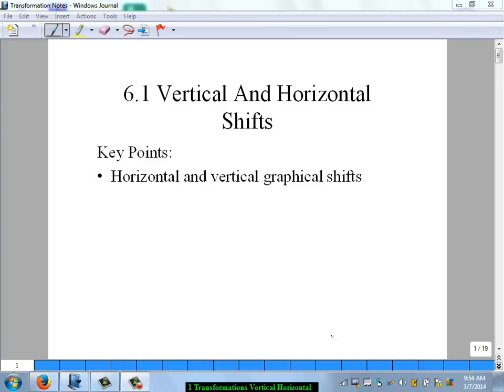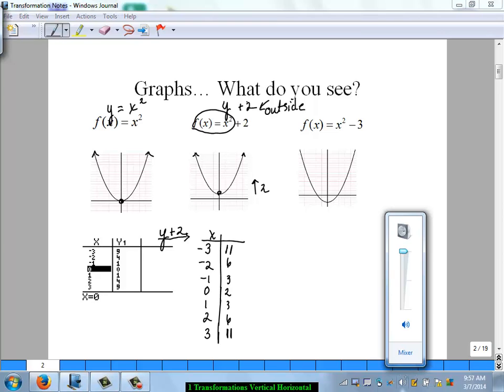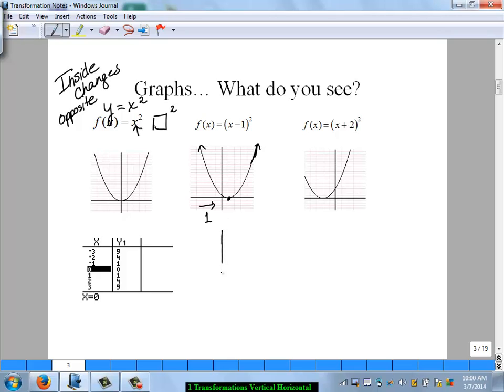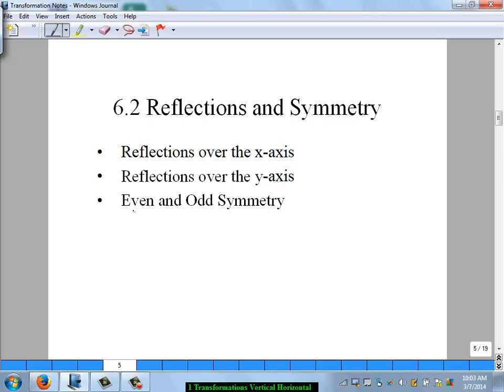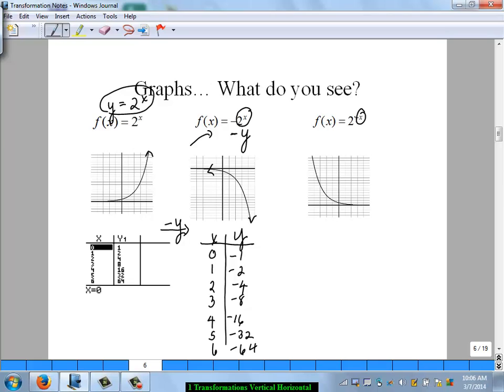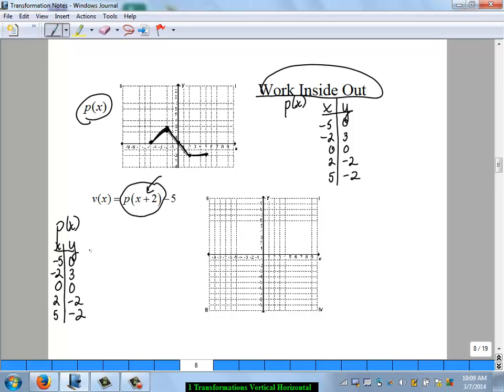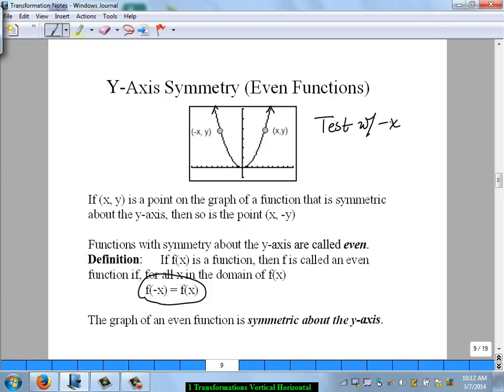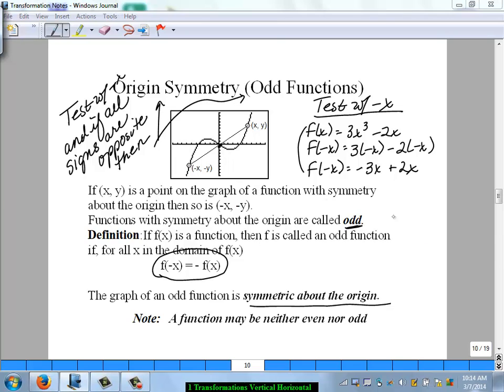1Transformations Vertical Horizontal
Even and Odd Symmetry